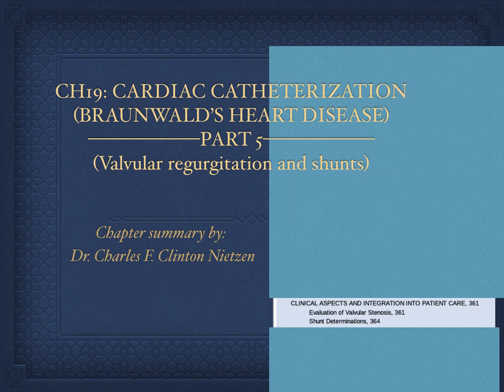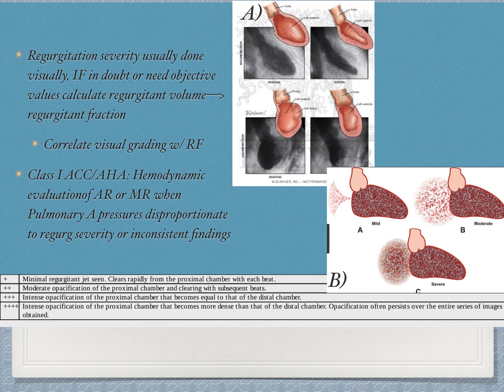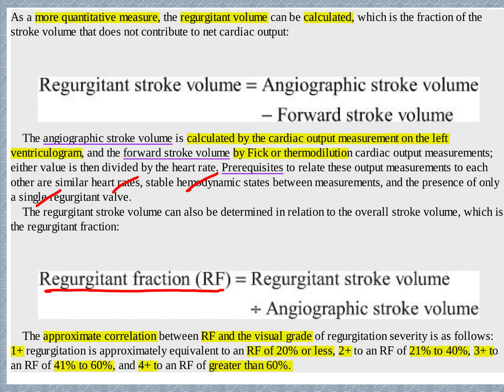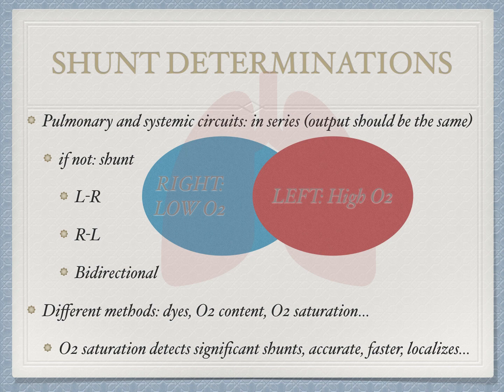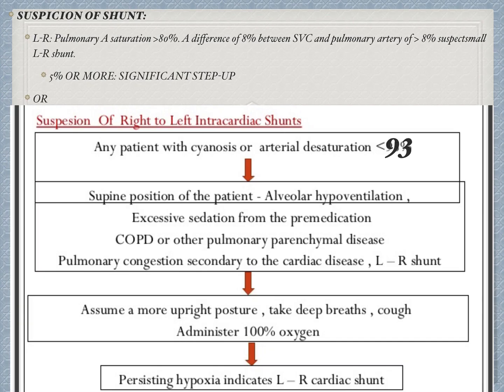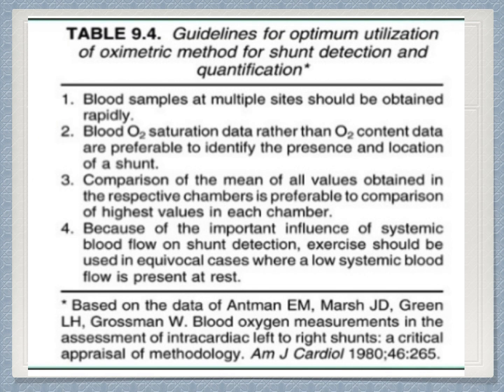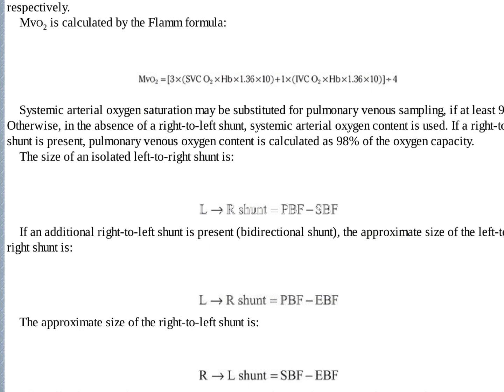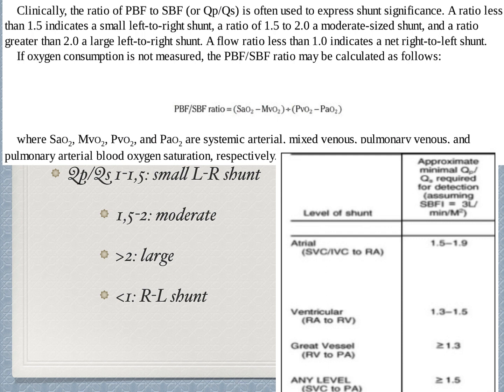CH19 SUMMARY CARDIAC CATHETERIZATION (Valvular regurgitation and shunts)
(BRAUNWALD’S 11TH ED)